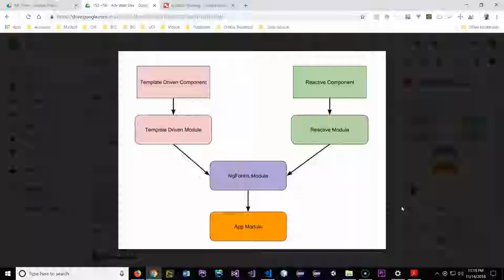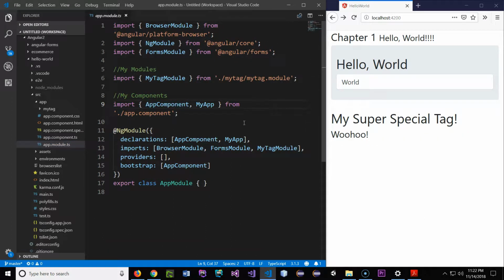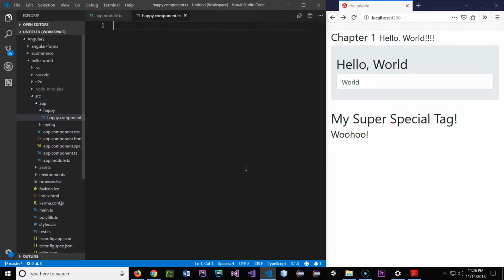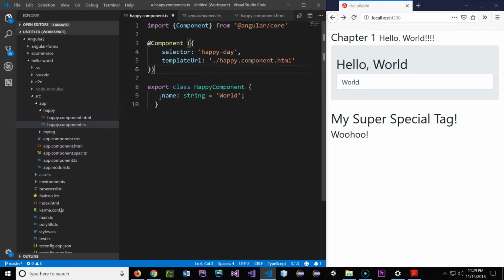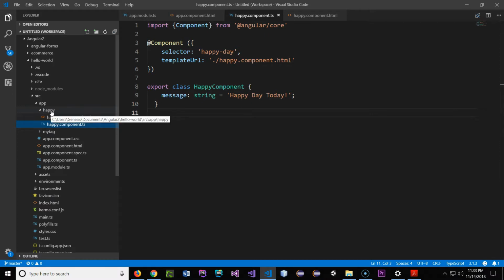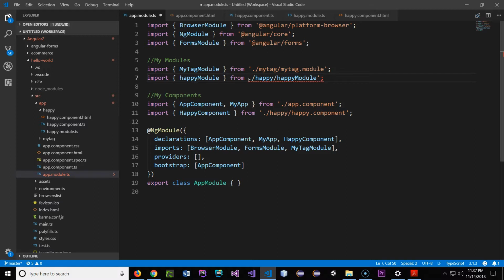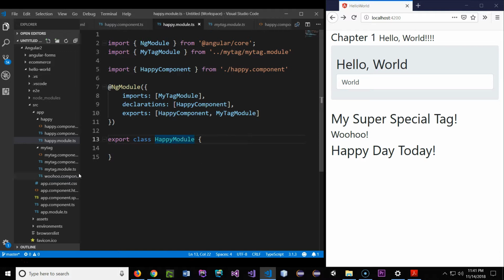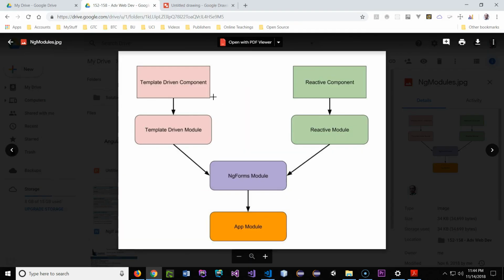Angular NgModules (Angular 2+)